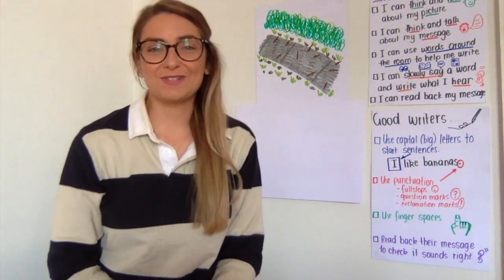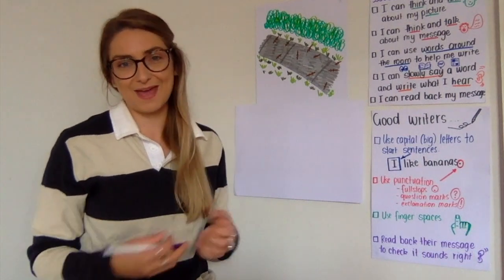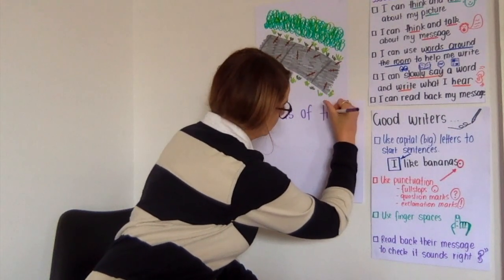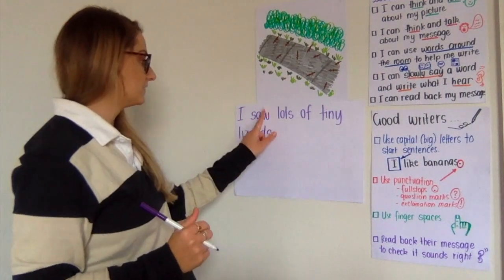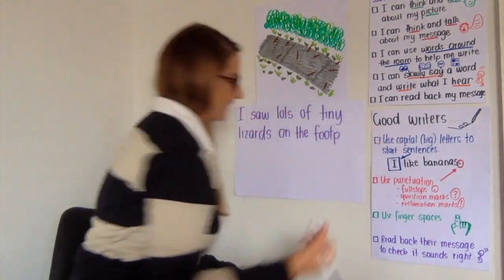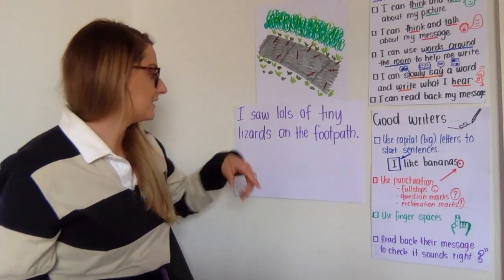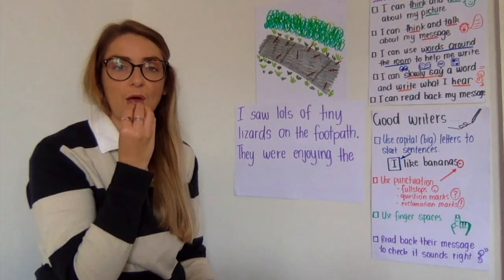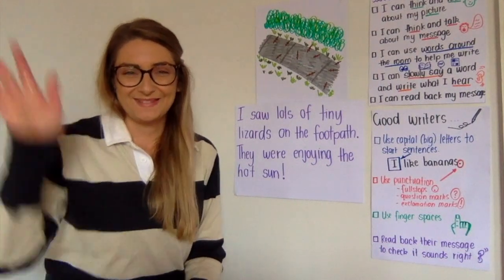Kindy Week 9 Friday